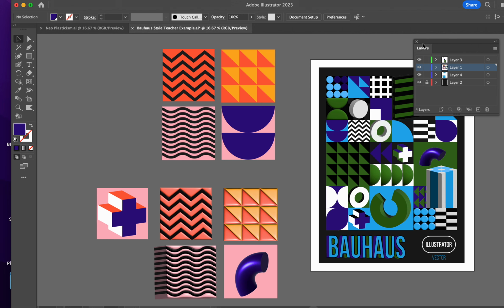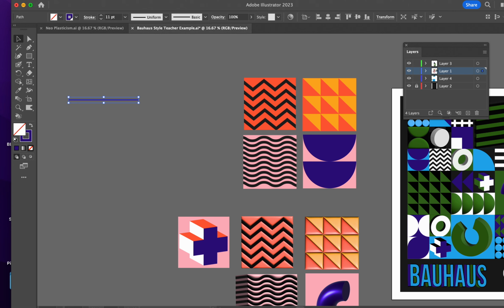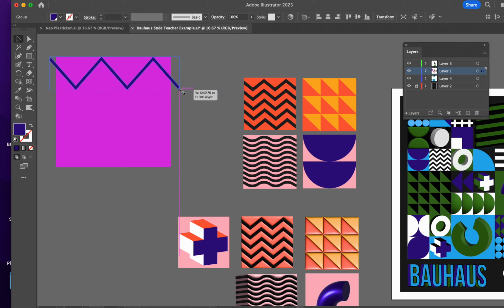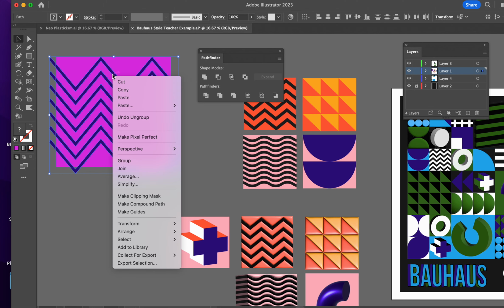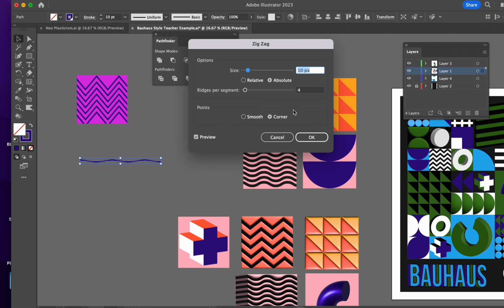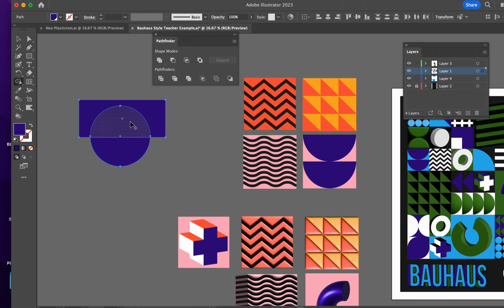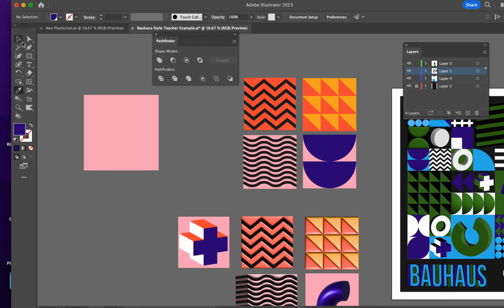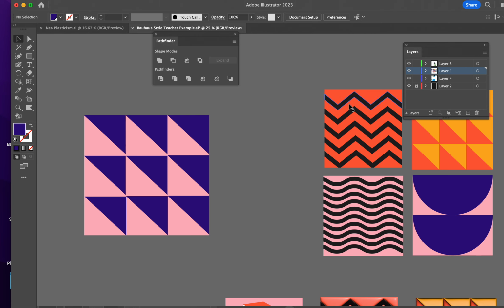2 D Shapes in Illustrator for Bauhaus Project